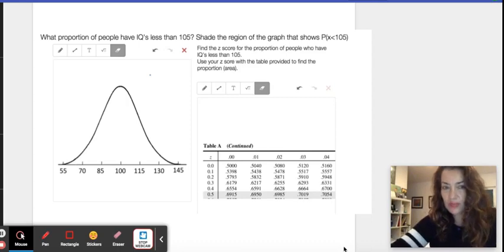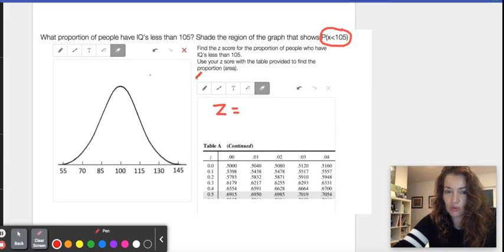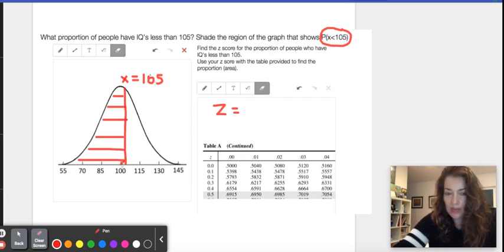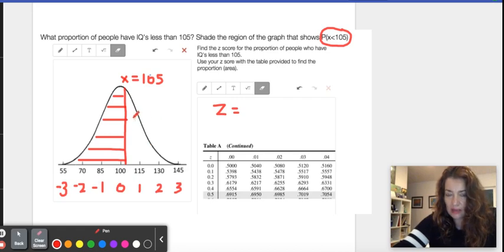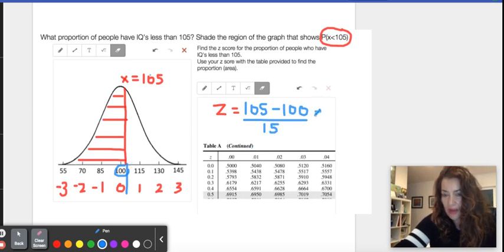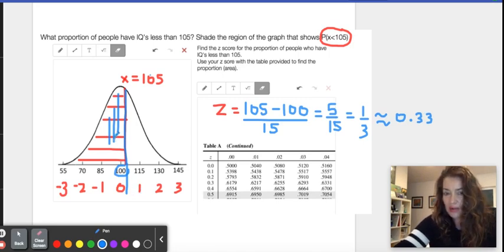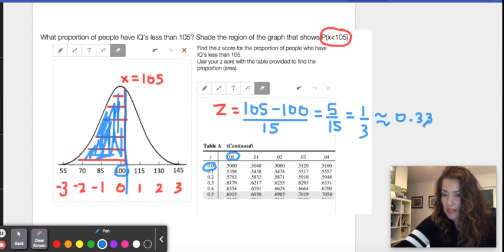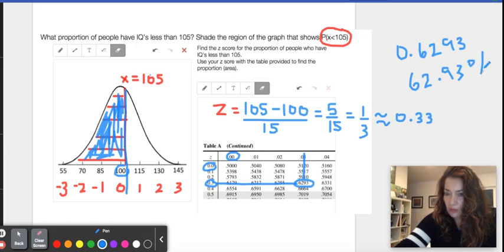Zscore.Example.from Desmos.Activity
Z score example calculation.